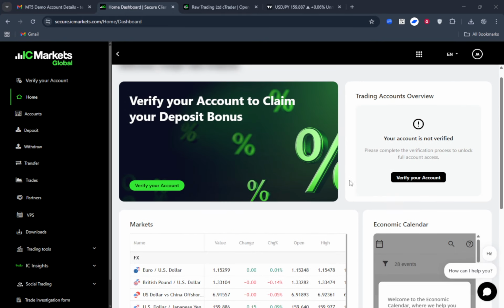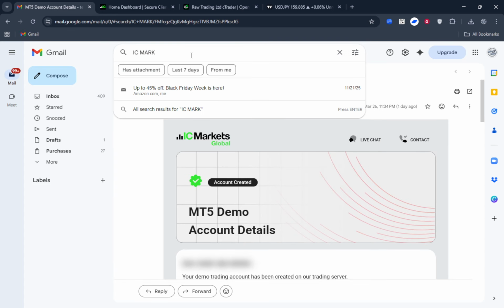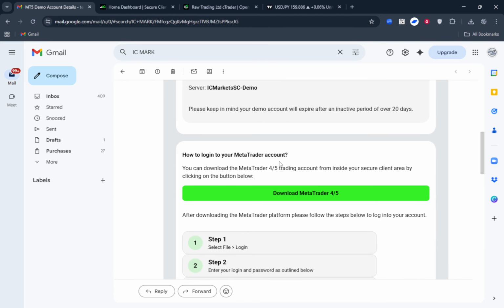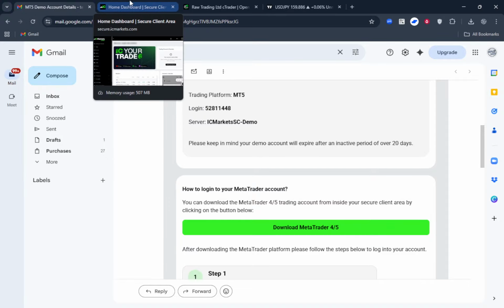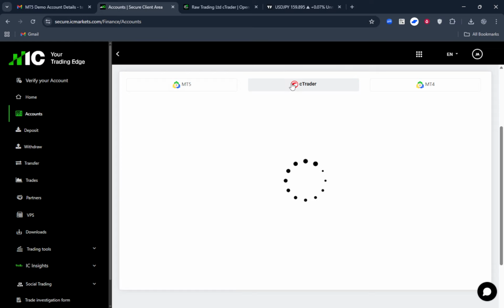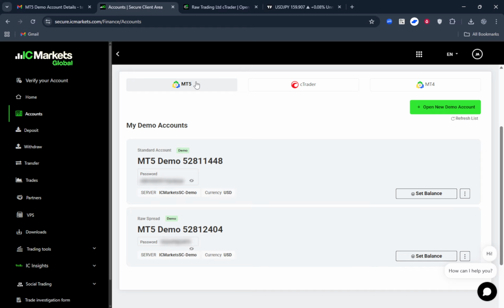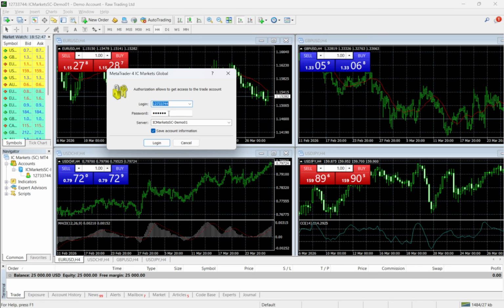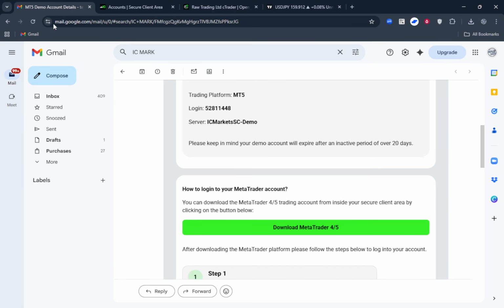How to Find IC Markets Account [2026 Full Guide]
How to Find IC Markets Account

In this video, we help you resolve the common issue where you need to find your IC Markets account details, including your login ID, trading server, and account status. We explore the essential navigation within the Secure Client Area and your email records to ensure you have the credentials needed to access the trading terminal.

Locating your specific account information is the foundational step for synchronizing your platform with the brokerage's live or demo servers. We focus on how to retrieve your unique account number and verify your designated server name—such as "ICMarkets-Live"—from the dashboard, allowing you to establish a secure and reliable connection to the global financial markets across desktop, web, and mobile devices.

Technical Specs:
Software: IC Markets; Feature: Account Management & Security